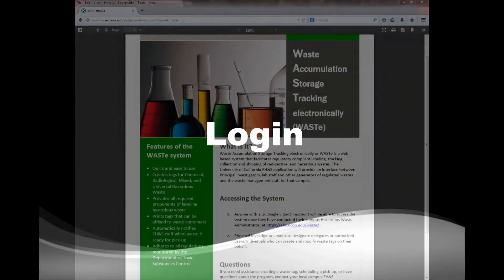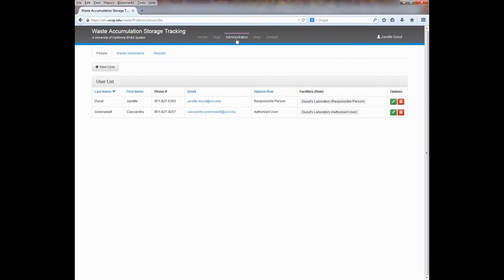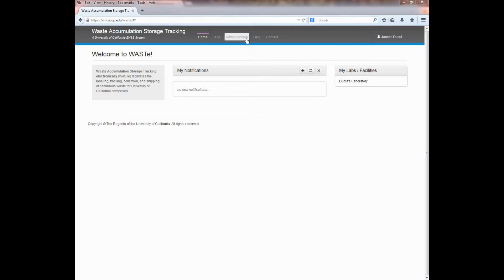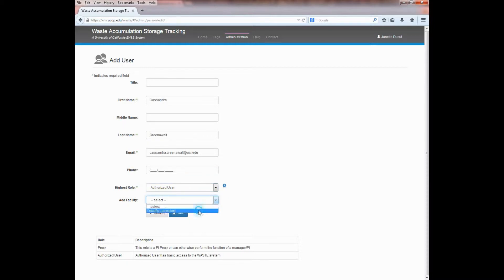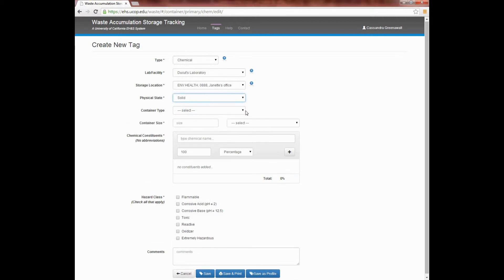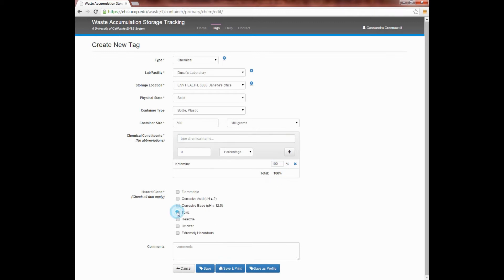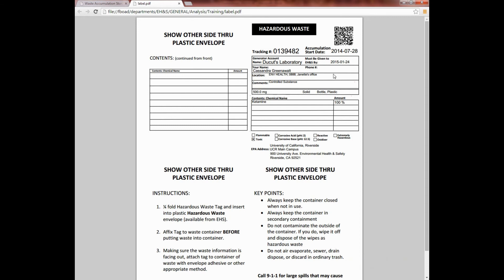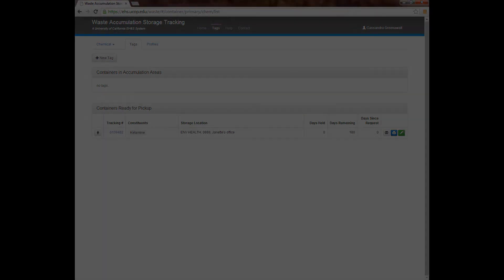WASTe tutorial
Overview of how to use the UC Waste Accumulation Storage Tracking electronically system. Topics include how to: 1) Login, 2) Add locations, 3) Add users, and 4) Create a tag.